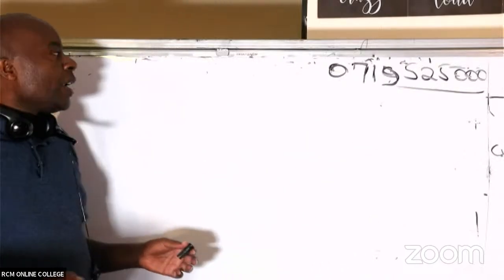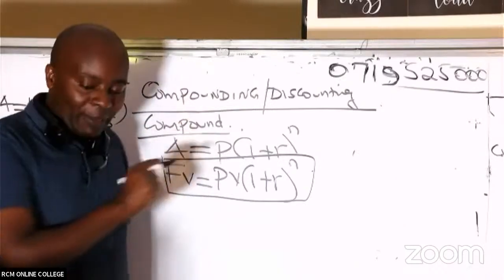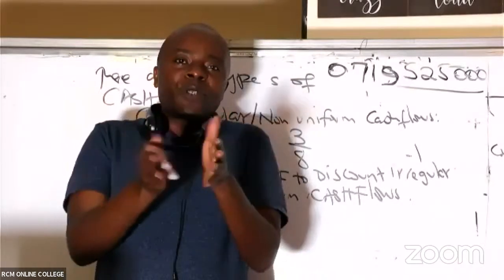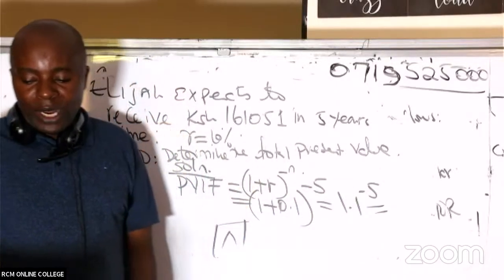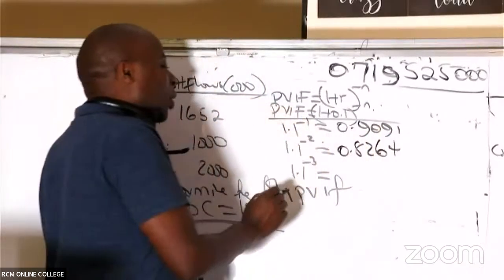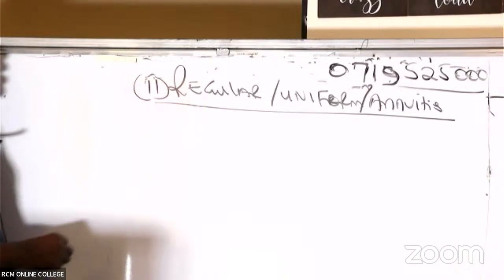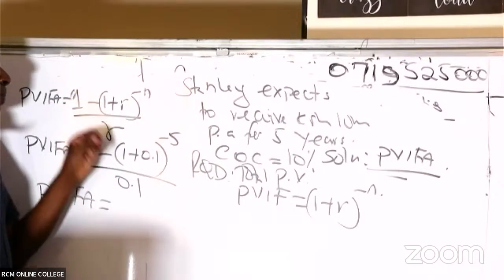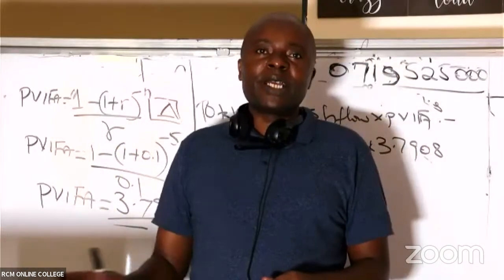Financial Management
FM for CPA Kenya. Join online classes and you will be sorted in a big way. It way cheaper and more effective. 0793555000